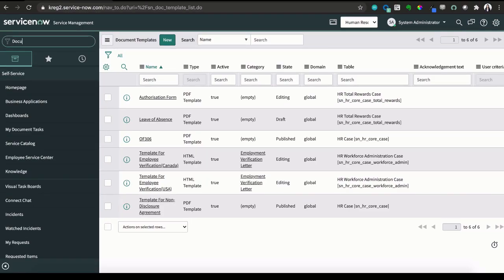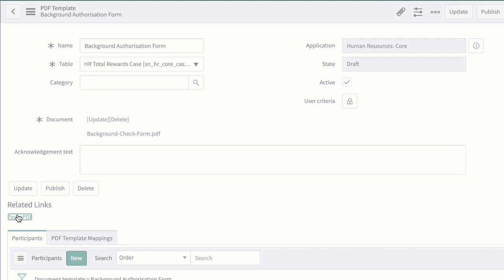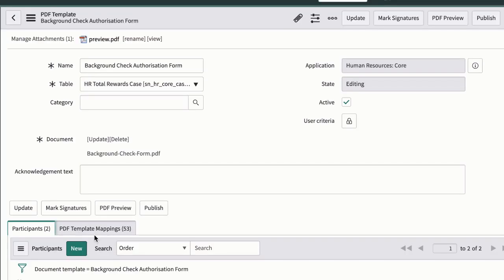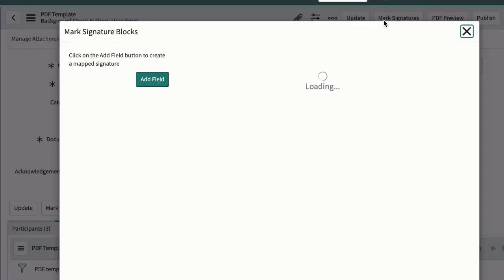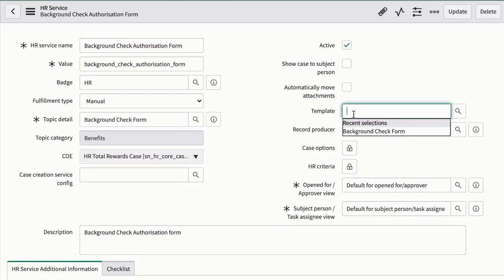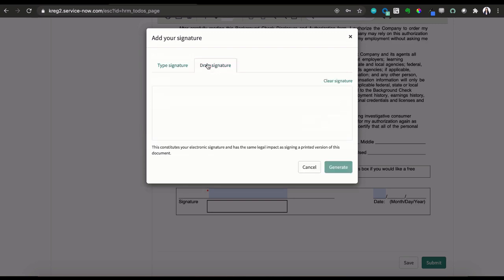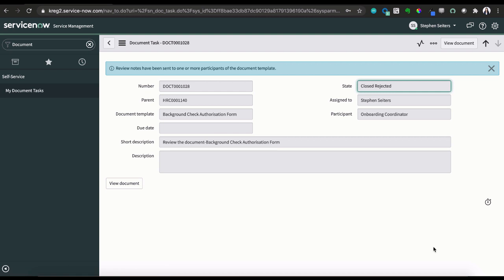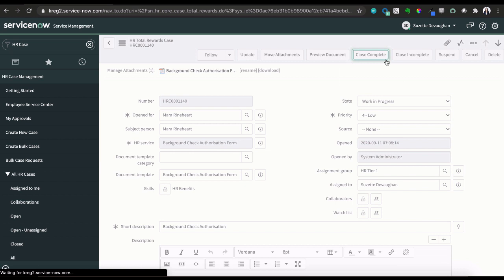Advanced Forms Management